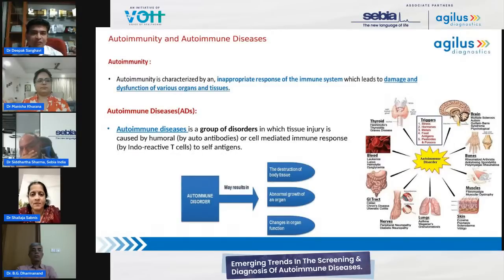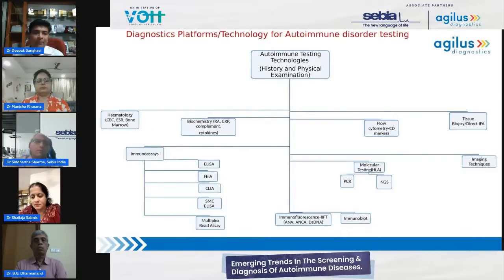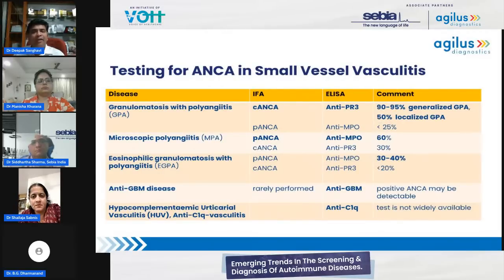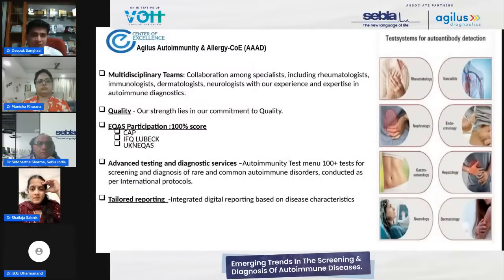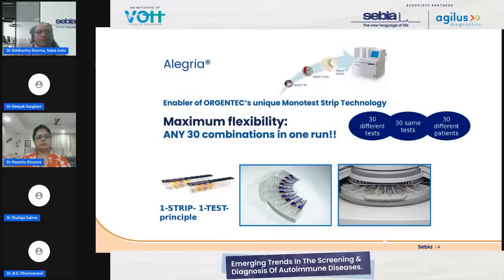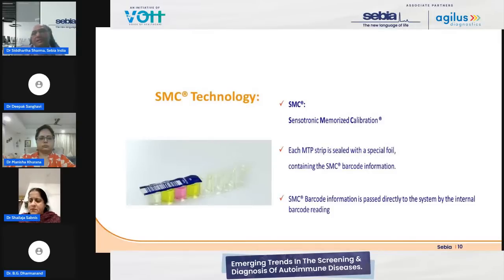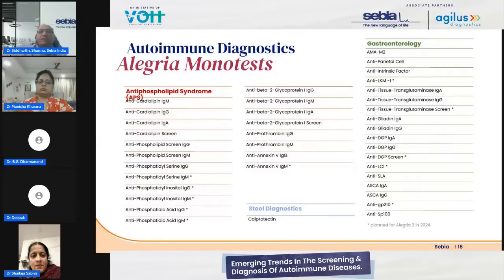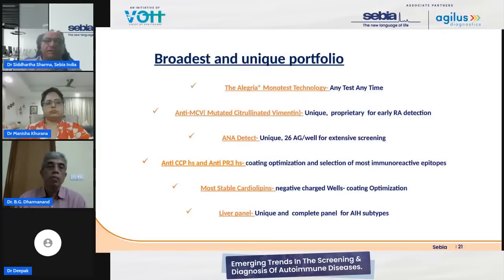Virtual Session on Screening & Diagnosis of Autoimmune Diseases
Join Us for a Special Webinar: Emerging Trends in the Screening & Diagnosis of Autoimmune Diseases

🕖 Date: 12th November | Time: 7:00 PM

Unlock insights into the latest advancements in autoimmune disease diagnostics, from cutting-edge automation to innovative biomarker technologies. Through expert presentations and case-based discussions, we’ll explore how early detection can change patient outcomes and help navigate the challenges faced in clinical settings.

Agenda Highlights:

Optimizing Autoimmune Disease Diagnosis: Lab Innovations and Testing Algorithms by Dr. Deepak Sanghavi, Vice President Operations, Chief of Mumbai Reference Lab, Agilus Diagnostics

Autoimmunity Testing Simplified with ELISA Monotest Technology by Dr. Siddhartha Sharma, Head, Clinical & Scientific Affairs, Sebia India

Panel Discussion: Real-world case studies with: -

Dr. B.G. Dharmanand, Consultant Rheumatologist, Manipal Hospital, Bengaluru

Dr. Rajiv Ranjan Kumar, MD, DM (Clinical Immunology Rheumatology ), CK Birla Hospital, Gurugram

Dr. Shailaja Sabnis, Consultant Physician and Rheumatologist, Nanavati Max Super Specialty Hospital and Holy Spirit Hospital, Mumbai

Moderator: Dr. Manisha Khurana, Founder, NextEdge

Don't miss this opportunity to gain actionable knowledge on improving autoimmune diagnostics.